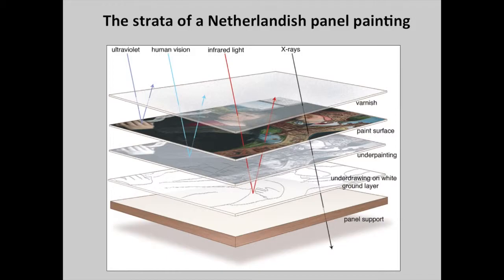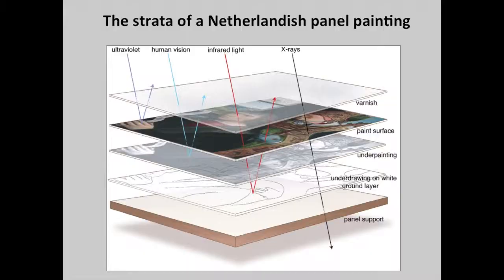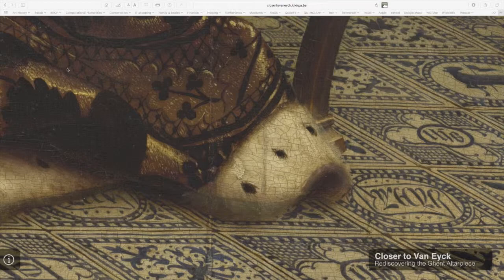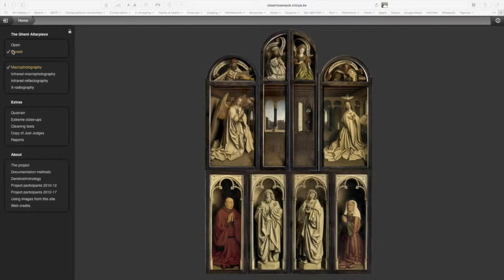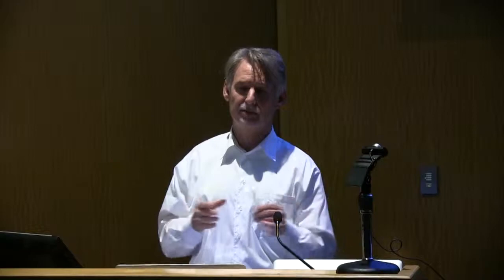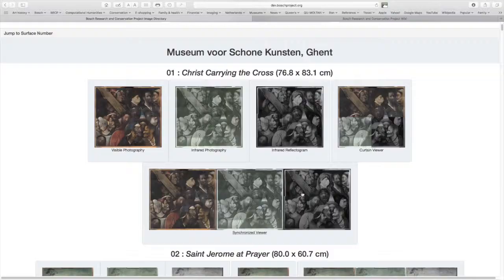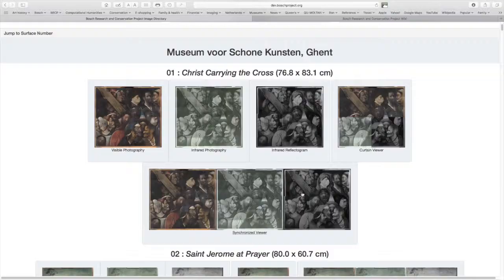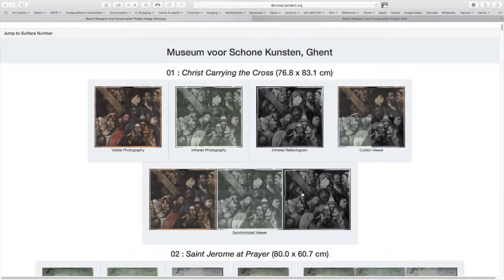Sightlines - obJECT - Ron Spronk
Sightlines - obJECT - December 3, 2015 - Ron Spronk

Ron Spronk is a professor of Art History with a special interest in painting materials and techniques. He studies the genesis of easel paintings (from Van Eyck to Mondrian) with techniques such as infrared reflectography and X-radiography. Originally from the Netherlands, he moved to the USA in 1993 to start work towards his Ph.D. at Indiana University, Bloomington. Before coming to Queen’s in 2007, he worked at the Harvard Art Museums for 13 years where he undertook several interdisciplinary research and exhibition projects, closely collaborating with other art historians, conservators and conservation scientists. Among his many publications are two award-winning books: Mondrian: The Transatlantic Paintings (with Harry Cooper) was awarded the 2002 College Art Association/Heritage Preservation Joint Award for Distinction in Scholarship and Conservation, and Prayers and Portraits, Unfolding the Netherlandish Diptych (with John Hand and Cathy Metzger) received the 2007 George Wittenborn Memorial Book Award from the Art Libraries Society of North America. In addition to his professorship at Queen’s, Ron Spronk also holds the Jheronimus Bosch Chair at Radboud University in Nijmegen, the Netherlands. He is currently participating in the Bosch Research and Conservation Project, which will result in a major exhibition in ‘s-Hertogenbosch in 2016 and in a new monograph on this enigmatic artist. He is also closely involved in the current conservation/restoration treatment of the Ghent Altarpiece, for which he coordinated the innovative on-line research tool Closer to Van Eyck. At Queen’s, he is currently establishing QU-MoLTAH, a mobile laboratory for technical art history. With this facility, small groups of graduate students will be performing technical examinations in museums in Ontario and beyond.